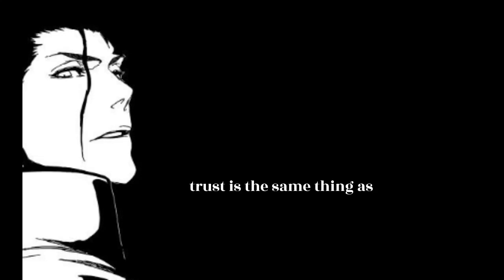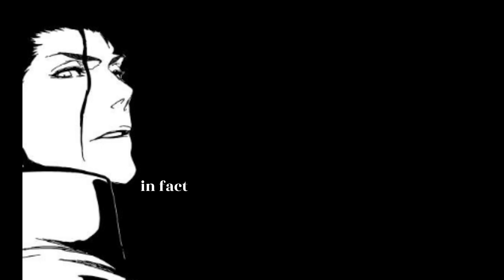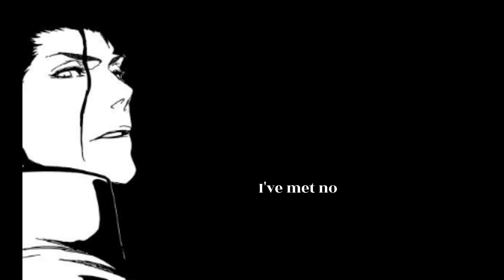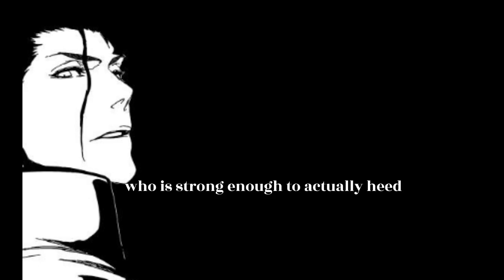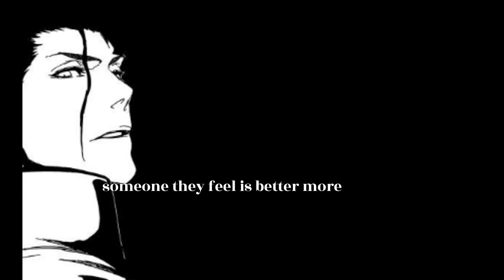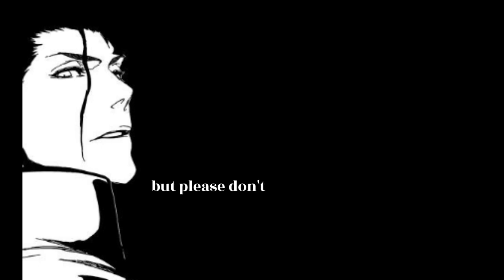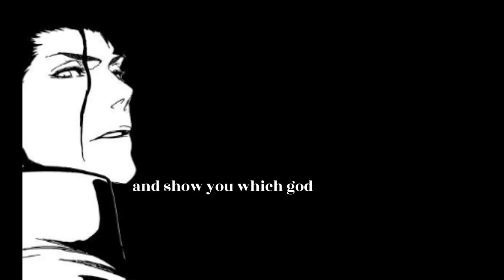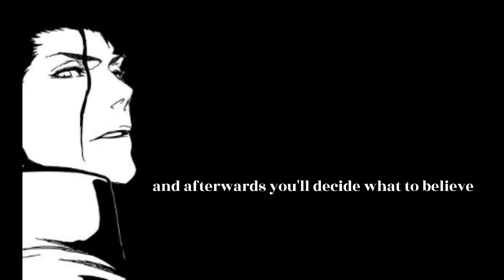Aizen's speech to everyone about gods being born